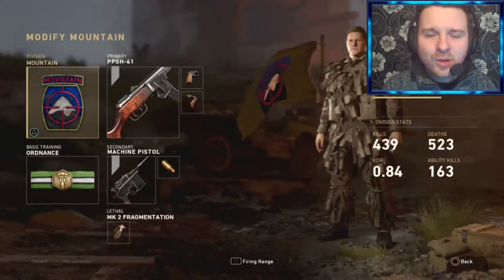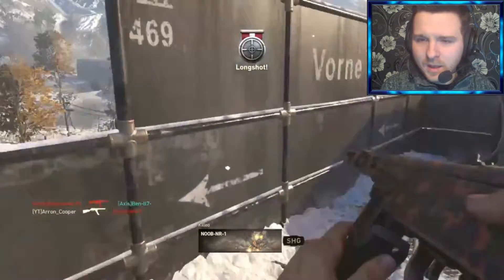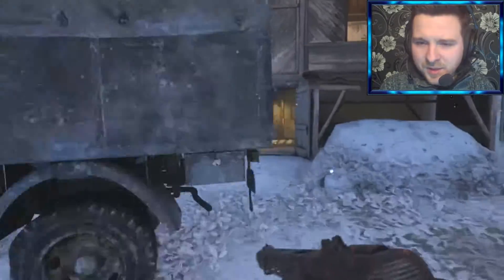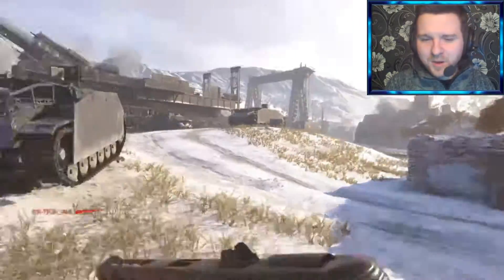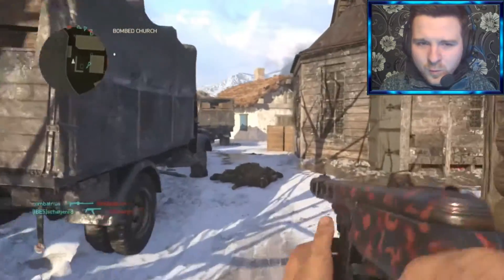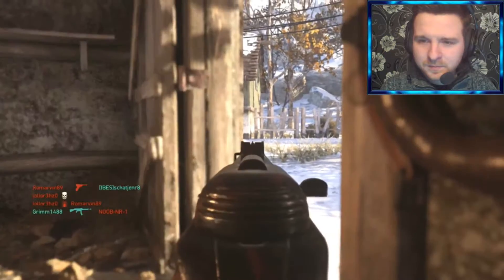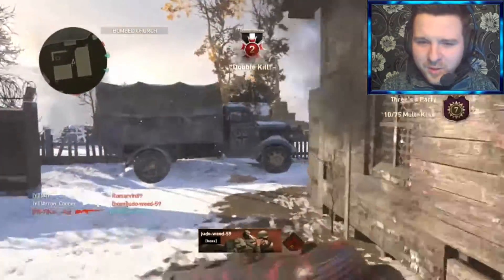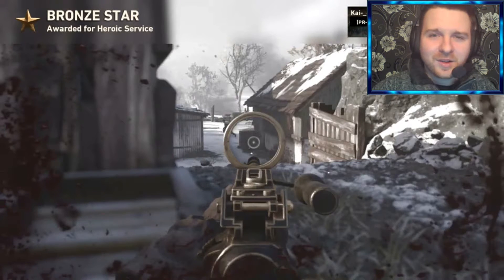Arron Cooper Presents "PPSH-41" - Weapon Camo Grind (Call of Duty: World War 2) #3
Check out "Arron Cooper Presents "PPSH-41" - Weapon Camo Grind (Call of Duty: World War 2) #3" Hope you all enjoy the video :D